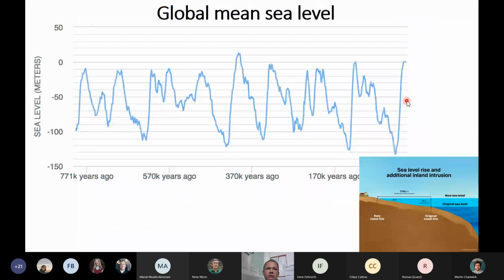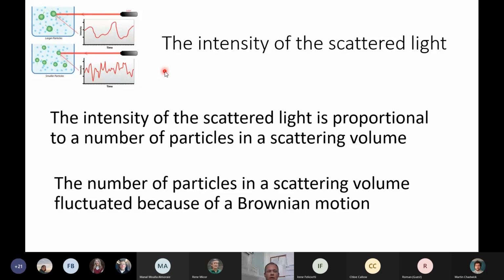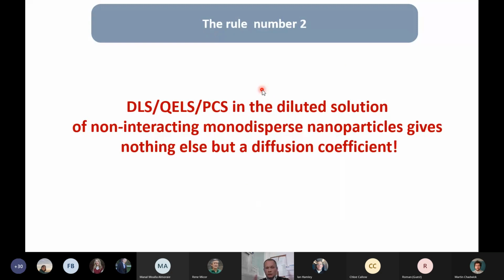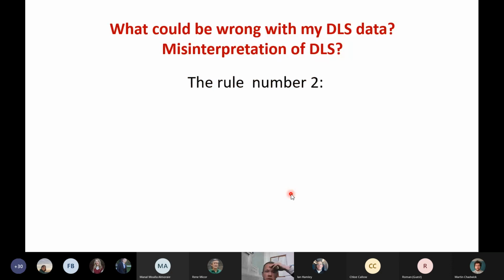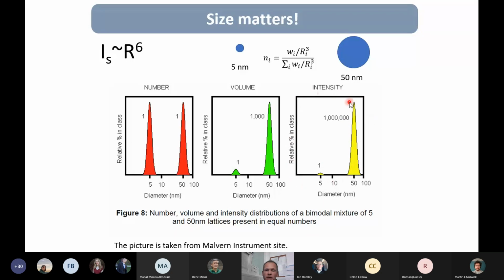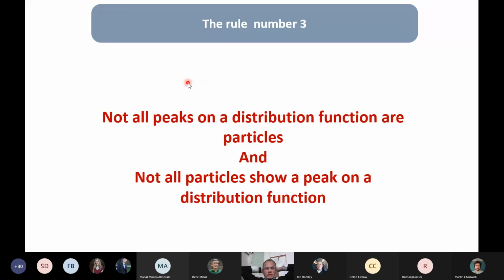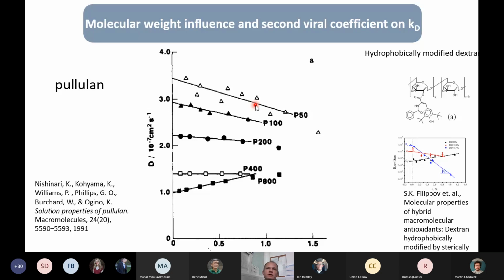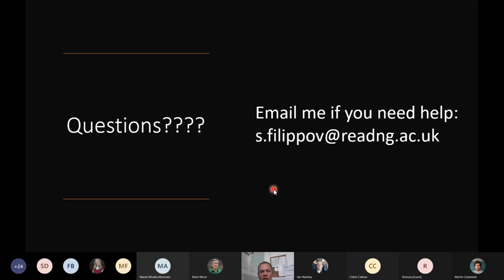Dynamic Light Scattering: Basics, Rules, and Applications in Food Science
The lecture given by Sergey Filippov at University of Reading on 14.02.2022